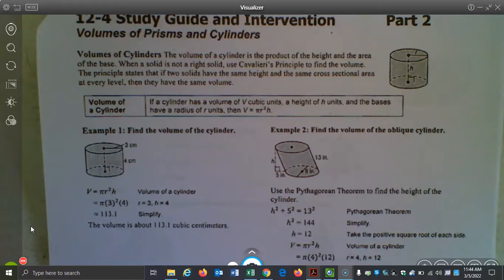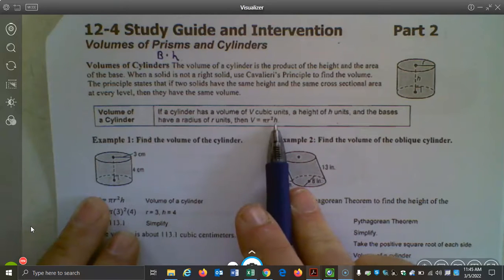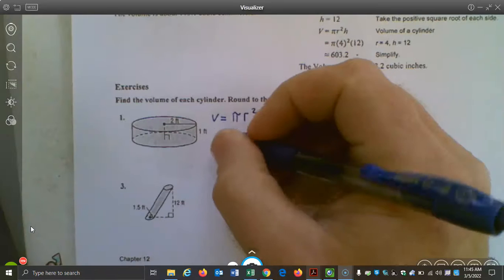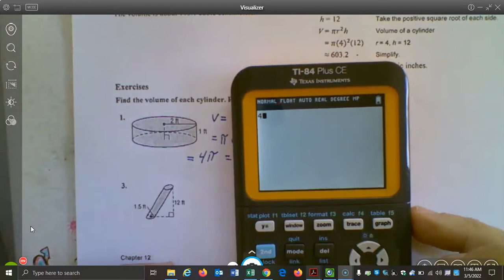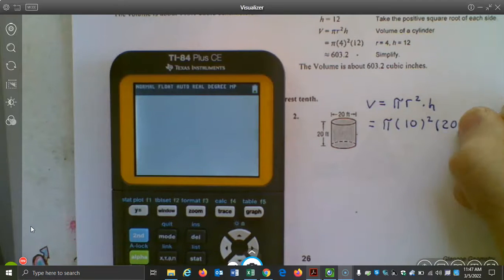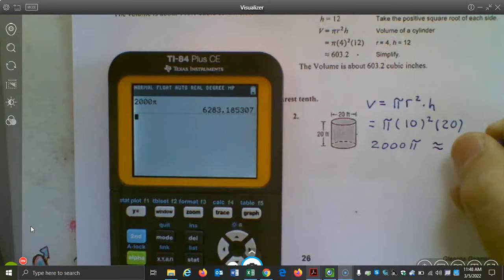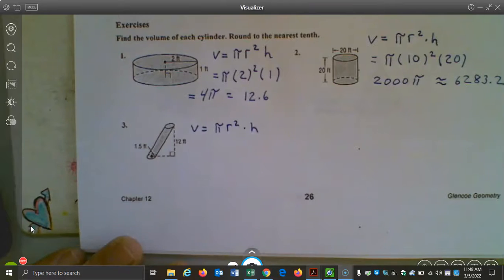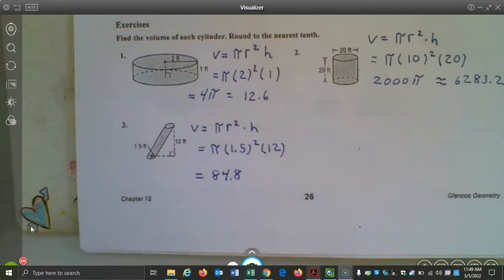geo L 12 4 pt 2